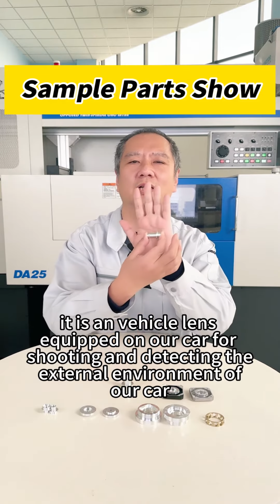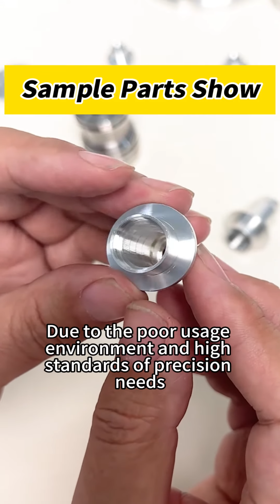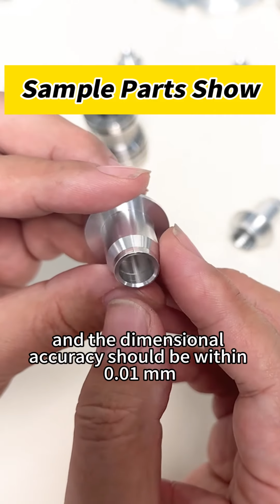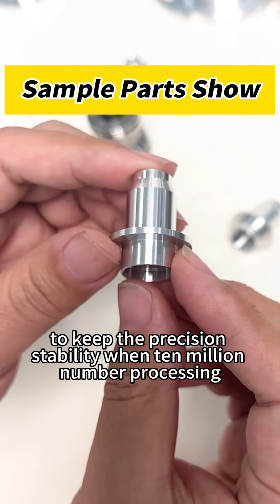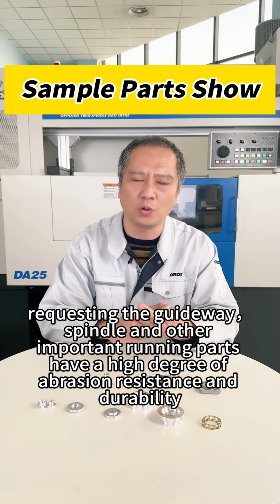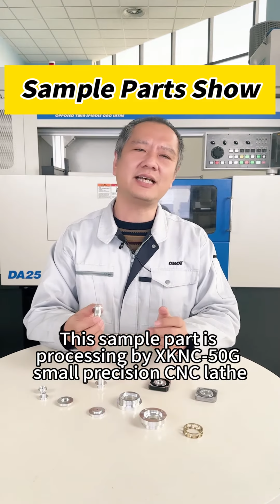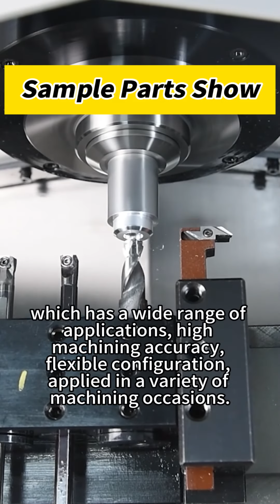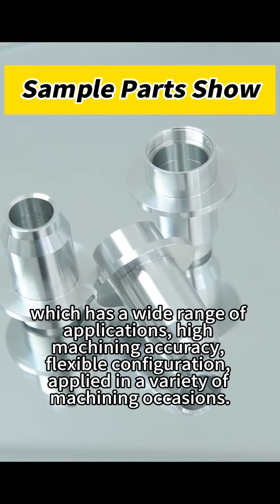🔔To See Our Amazing Car Lens Samples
🔔Sample Parts Show
➡️Model: XKNC-50G CNC Gang Tool Lathe